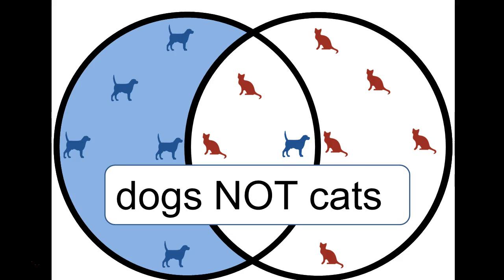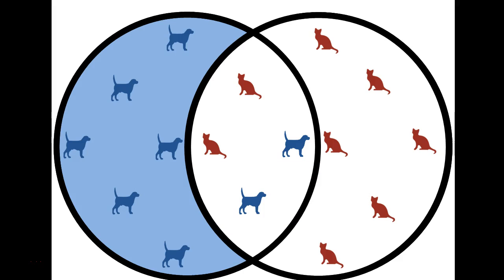SearchStart cats and dogs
How to enhance your search using the words AND, OR and NOT.